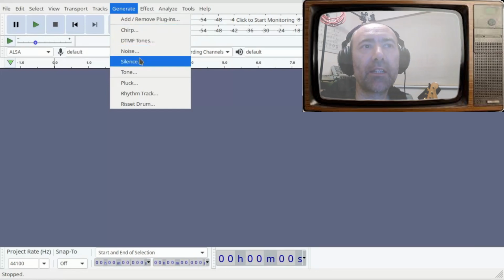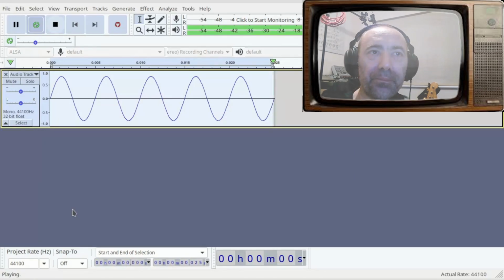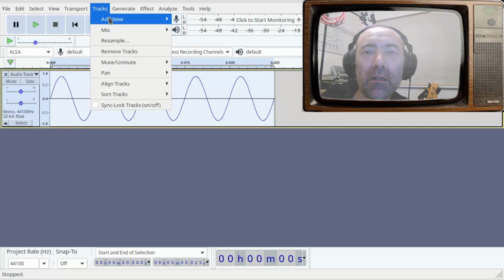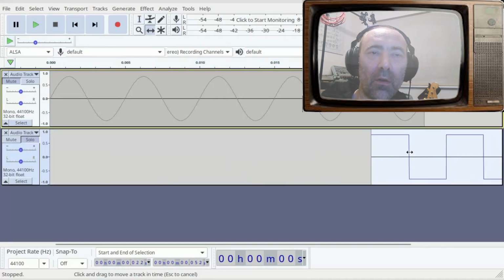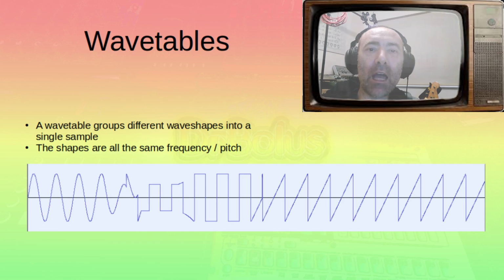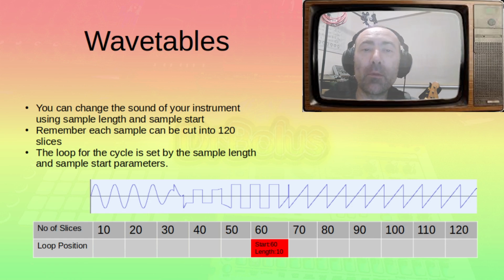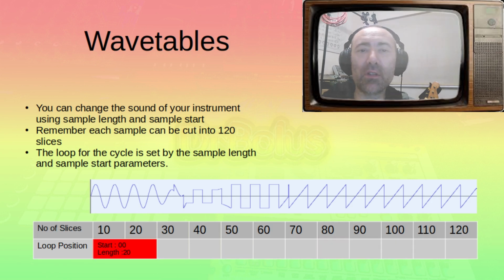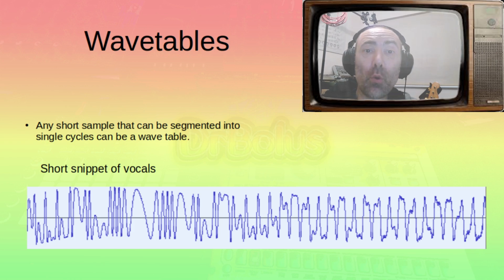Introduction To Wavetable Synthesis On The Elektron Model Samples Tutorial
An introduction to using the loop button on the Model:Samples to emulate a wavetable synthesizer.
The Model:Samples has a lot of hidden talents when it comes to sound design. The loop button is probably the most useful feature, you can use it to create sounds using single wave cycles and scan through wavetables. The technique shown here can be used in so many other ways too, with longer samples you can create glitchy effects but today I am looking at simple sound design.
We create a wavetable using Audacity and then import it into the Samples and show what can be done with it.

00:30 Introduction to sound
01:30 Generating waves in Audacity
02:44 Wavetables
04:12 Wavetables on the Samples
06:10 Final jam using one wavetable

Kit List : -

Korg NTS-1
Behringer Crave
Behringer TD-3
Novation Circuit
Korg Monotron Delay
Elektron Model:Samples
Yamaha SU200
Roland JV-880
novation XioSynth

Yamaha MV100
Tascam DR40x